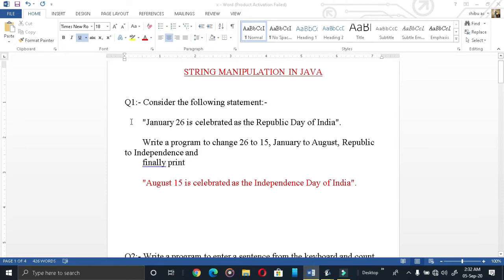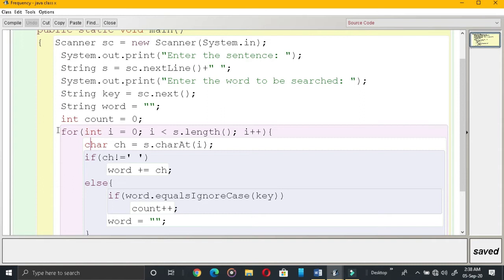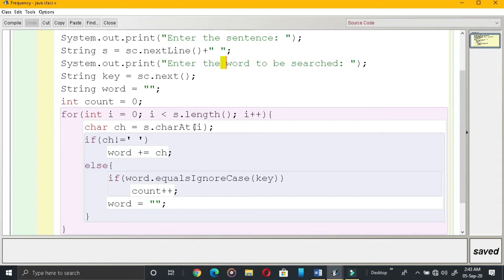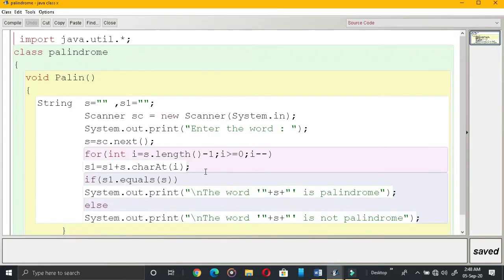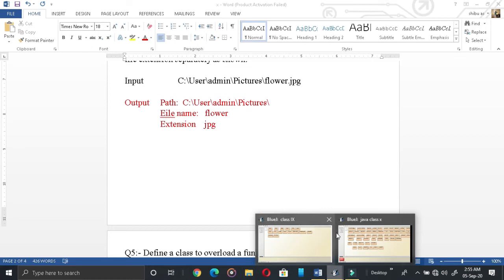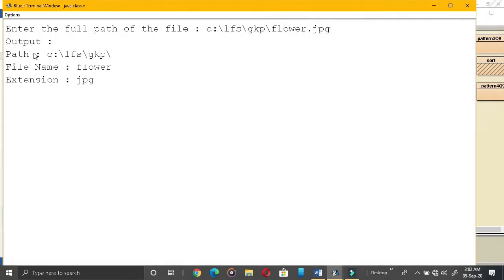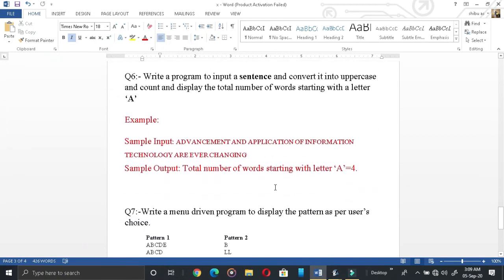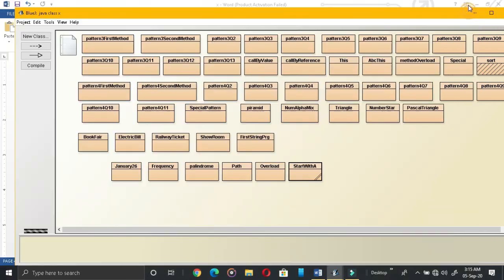Class X String programs lecture - 4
String programs